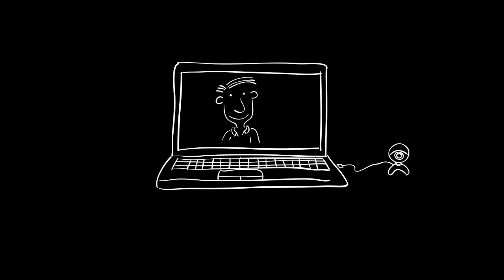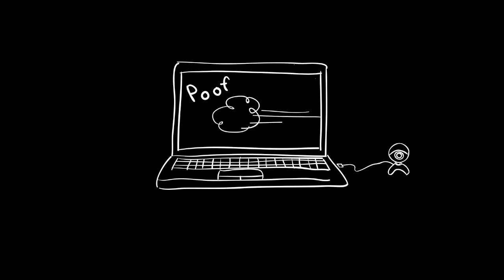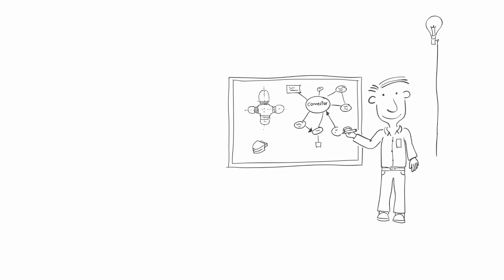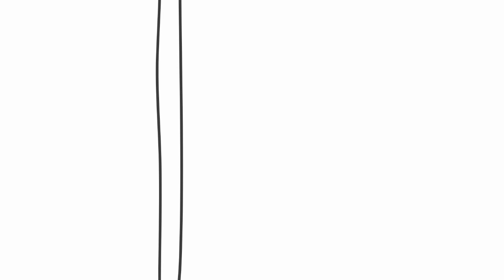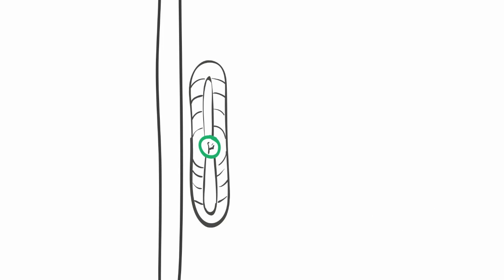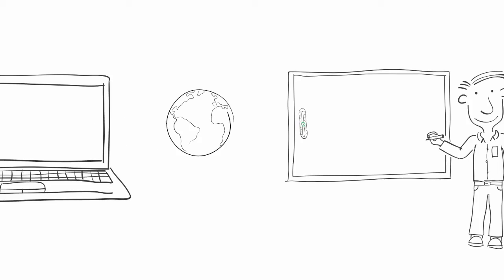The Whole PIcture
Stop leaving your team in the dark after meetings!
eBeam interactive systems allow users to create, capture and deliver physical and digital content in an engaging way. eBeam products enhance collaboration, decrease costs and time-to-market by capturing physical data and securely storing intellectual property.